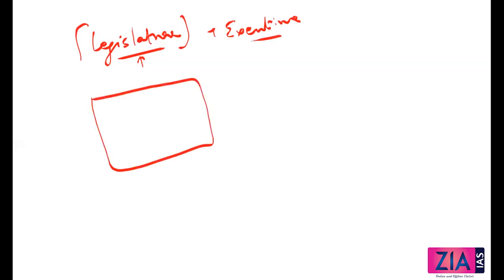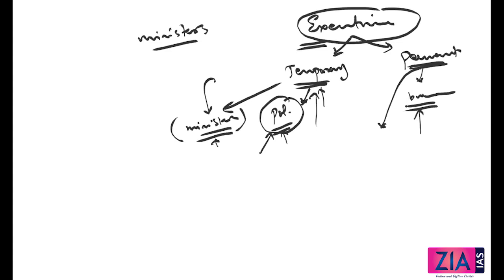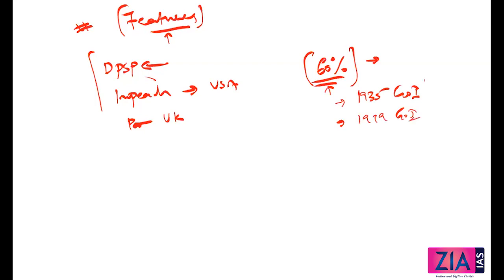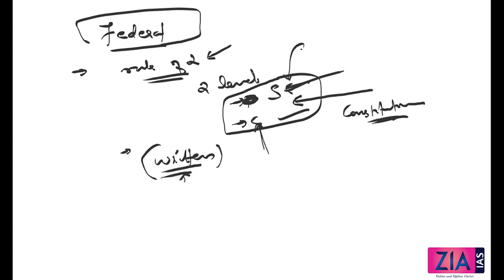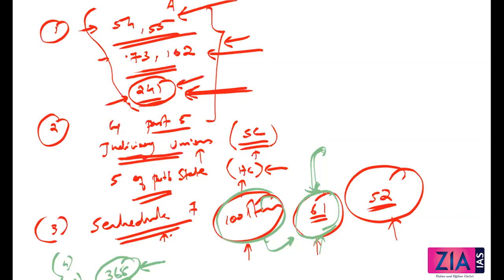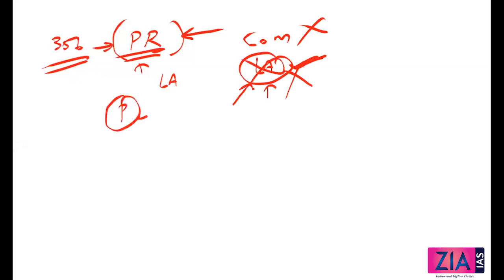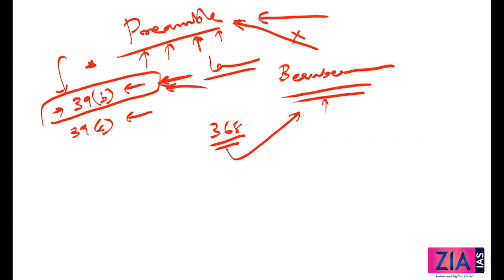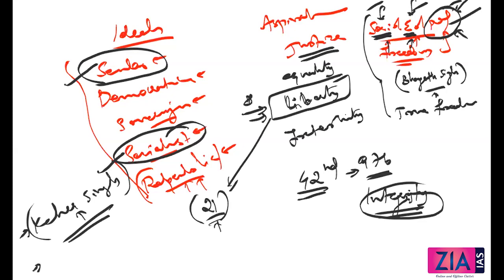Introduction to Indian Polity | Preamble, Federalism & Separation of Powers Explained | UPSC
IAS Mentorship

Sociology Mentorship

IAS Course

In this Indian Polity lecture for UPSC, we introduce the core concepts of Constitutionalism, Federalism, Preamble, and the Separation of Powers. This video is essential for aspirants preparing for UPSC Prelims and Mains (GS Paper 2).

Key Topics Covered:
Constitutional Features:

Key features like Federalism, Rule of Law, Separation of Powers.
Borrowed features: Parliamentary system (UK), Fundamental Rights (USA), and DPSP (Ireland).
Preamble of the Constitution:

Meaning and significance of ideals like Sovereign, Socialist, Secular, and Republic.
Added terms under the 42nd Amendment (1976): Secularism, Socialism, Integrity.
Federalism and Unitary Bias:

Concept of Federalism vs Quasi-Federalism in India.
Articles showing unitary bias: Articles 249, 250, 252, 253, and 356.
Separation of Powers:

Difference between Legislature, Executive, and Judiciary.
Presidential System (USA) vs Parliamentary System (India).
Rule of Law and Constitutionalism:

Dicey's concept of Rule of Law and its importance.
Judicial enforcement of laws and prevention of arbitrary executive actions.
Objective Resolution:

Presented by Jawaharlal Nehru (1946) and its influence on the Constitution.